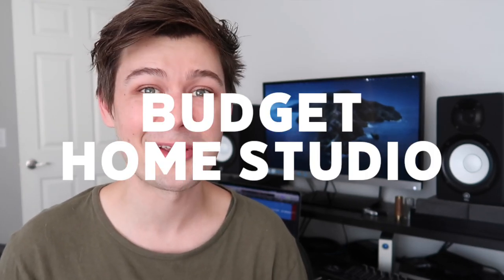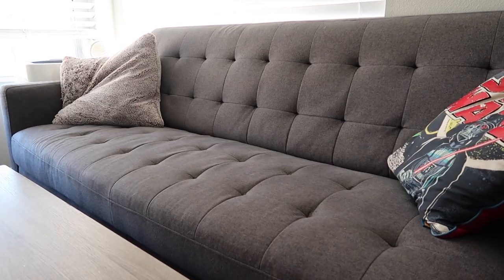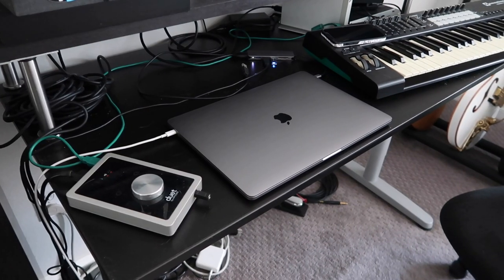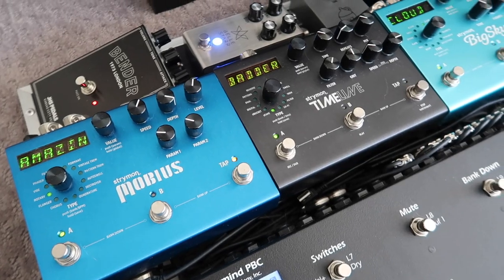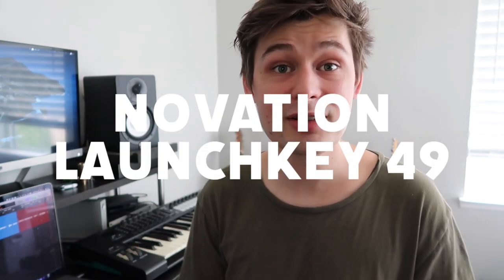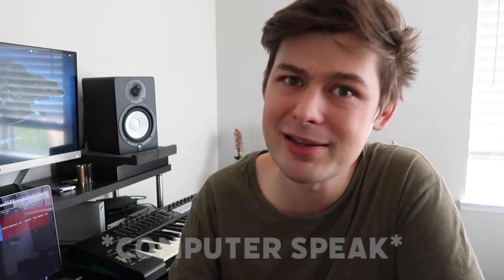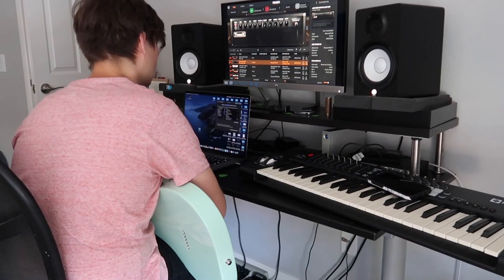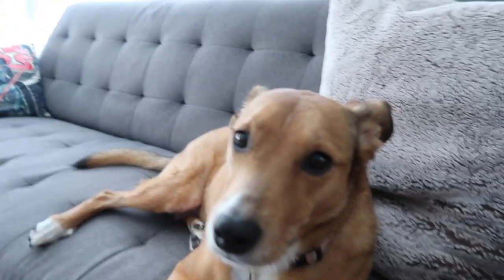Budget Home Studio Tour | Minimalist Music Production Setup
Today I'm taking you on a tour of my Budget home music studio! I actually started acquiring gear to produce music in my college dorm room. I then upgraded to a desk in my living room! haha- Now, I've moved all my music studio equipment into a small, spare condo bedroom. While the space has gotten a little larger over time, I actually have continued to use a lot of the same equipment as when I first started to make music. This home studio is proof that you can make great music and build a great studio setup on a budget. That's right folks: quality music studio gear at budget prices does exist!

All of the gear in this video (not including the guitars) cost under $5000. And yes, that even includes the computer! Come along with me as I show you the space I use to produce music, record guitars, perform all of my Music Director prep, as well as, film my YouTube videos. This space is highly functional- now it's time to add some vibe.

Guitar Rack
Apogee Duet 3
Yamaha HS5 Monitors
Novation Launchkey 49
Shure SM57
sE Electronic sE2200

Chapters:
0:00 A Little Background
0:50 The Space
1:28 Guitar Rack & Guitars
2:28 The Ikea Desk
3:22 Audio Interface
4:11 Monitors
4:50 Computer Monitor
5:24 Midi Keyboard
6:08 Computer
6:59 Microphones
7:59 What I'd Change...